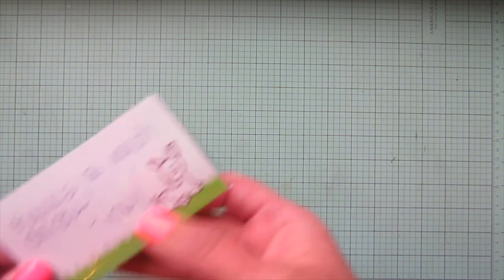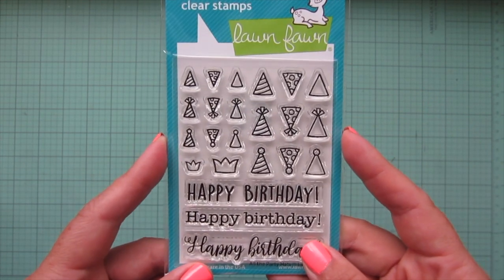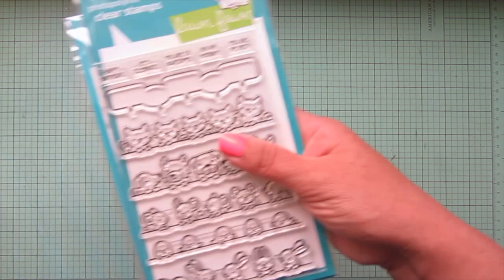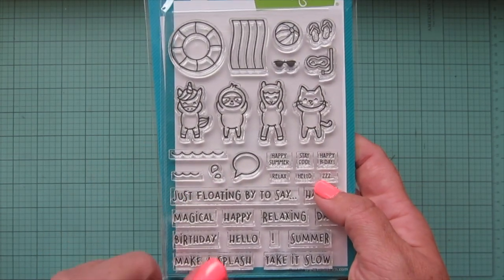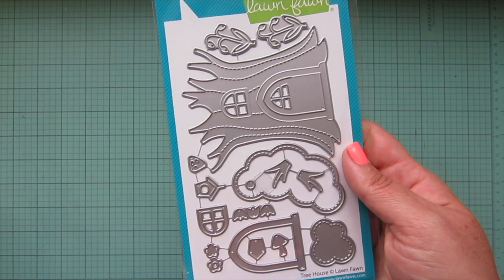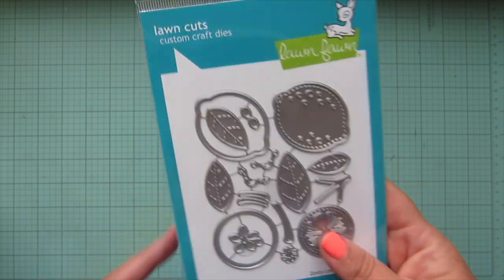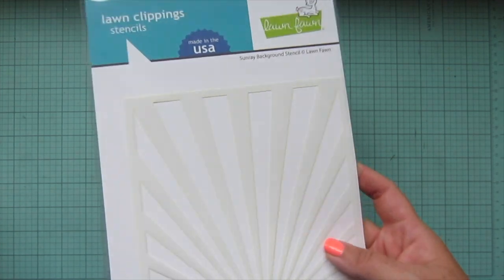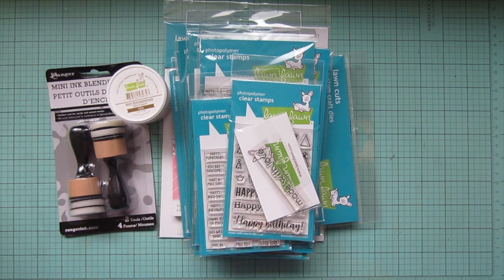Lawn Fawn New Release Haul | Summer 2022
A look at everything I picked up from the Lawn Fawn New Release in May 2022.